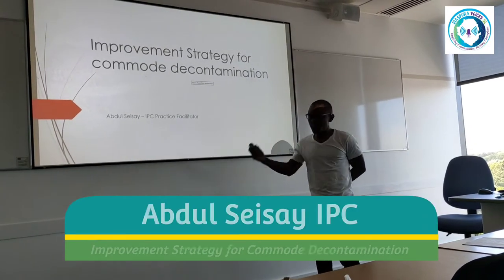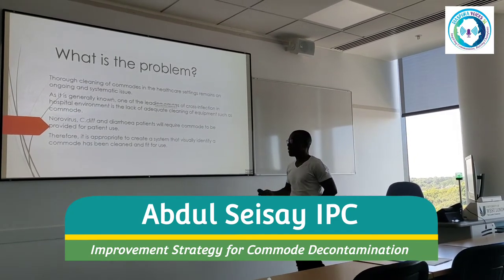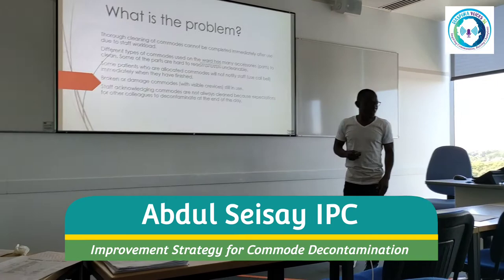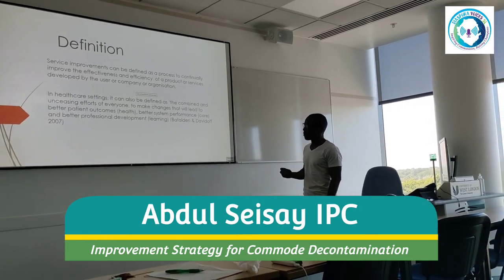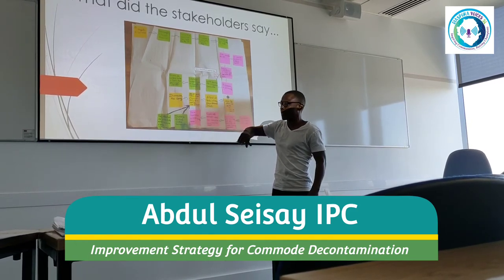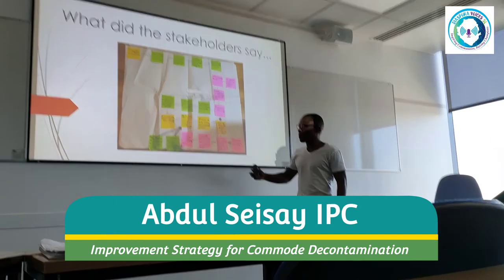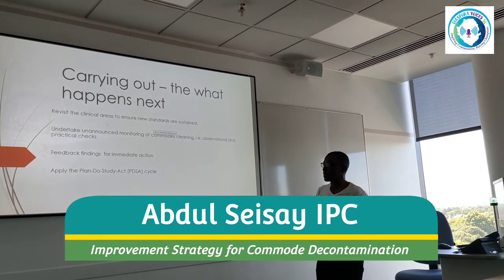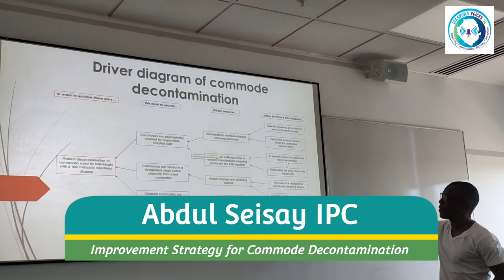Improvement Strategy for Commode Decontamination - Abdul W. Seisay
July 2022